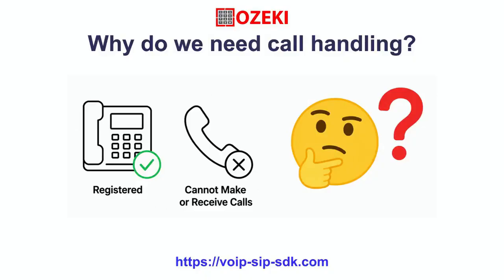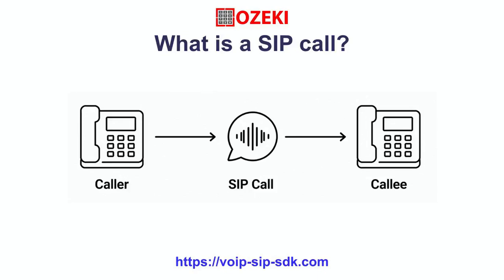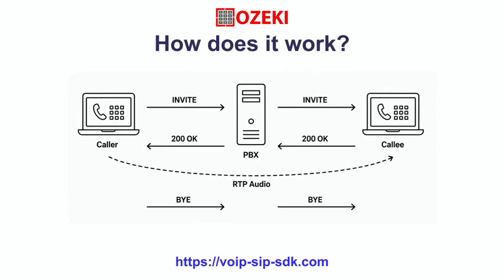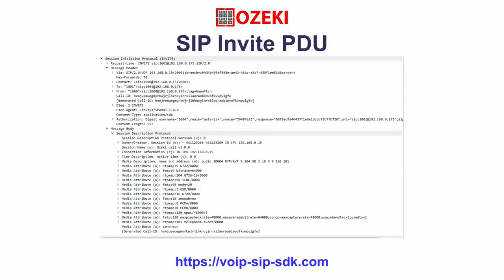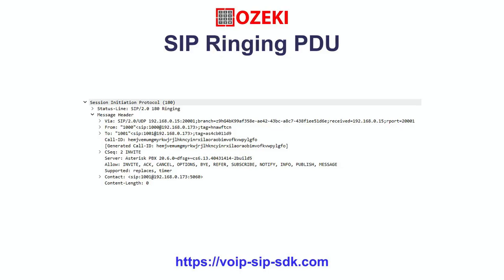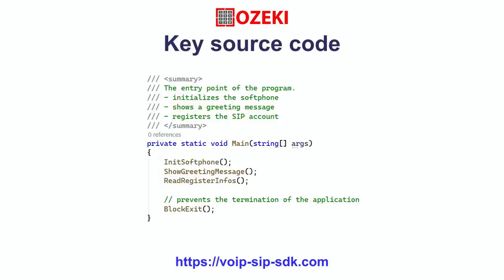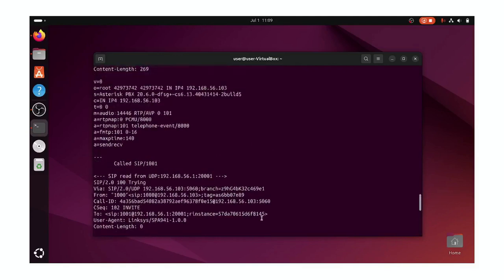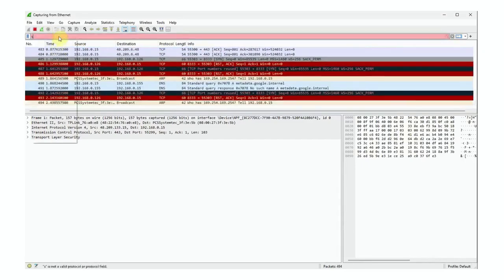How to make AI phone calls with VoIP - Part 4 - Make and Accept Calls in C#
Master how to make and accept calls using SIP VoIP in C# to build a robust softphone with complete call flow handling and real-time media connections.

Build a robust C# softphone that can make and accept calls using SIP VoIP by leveraging the VoIP-SIP-SDK for precise call control, device management, and media routing. This comprehensive guide covers the complete SIP call flow including Invite, Trying, Ringing, OK, Ack, and Bye PDUs, plus detailed source code analysis for handling call events, connecting media handlers, and testing the solution with Asterisk PBX to verify real-time signaling. Developers will gain practical insights into managing SIP dialogs, resolving thread blocking issues with DispatchAsync, and implementing reliable call state transitions for Answered, InCall, and Error conditions.

00:00 Introduction
00:15 Why make and accept calls
00:35 What is a SIP call
00:55 SIP call flow explained
01:15 SIP PDU definitions
01:35 Key source code overview
01:55 Softphone class analysis
02:15 Test solution with Asterisk
02:35 Monitor SIP traffic

Share this resource with your development team to help them master softphone creation and telephony programming.